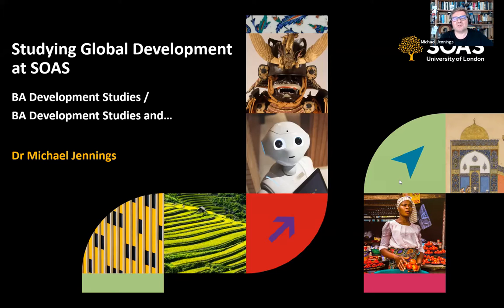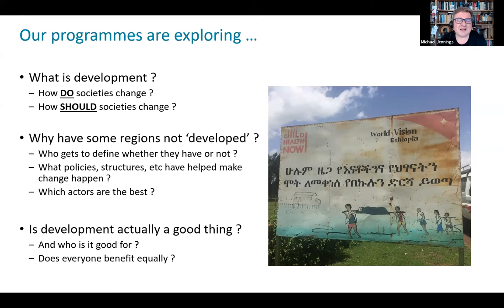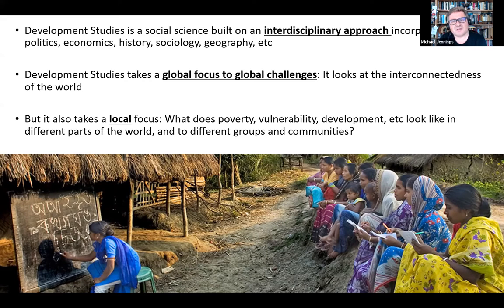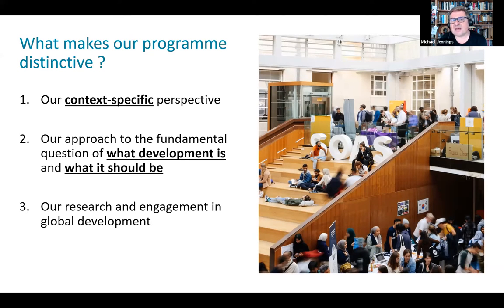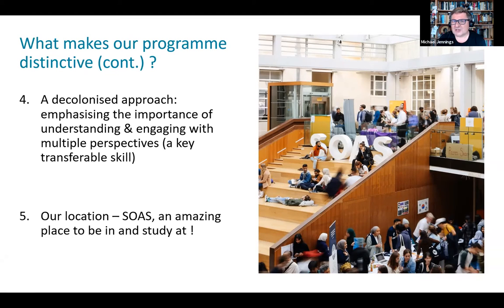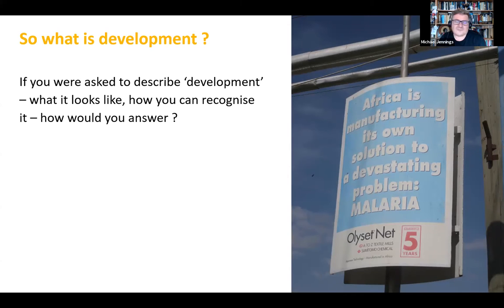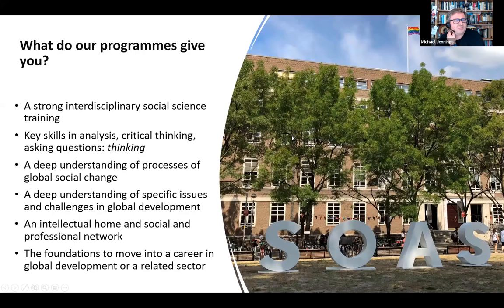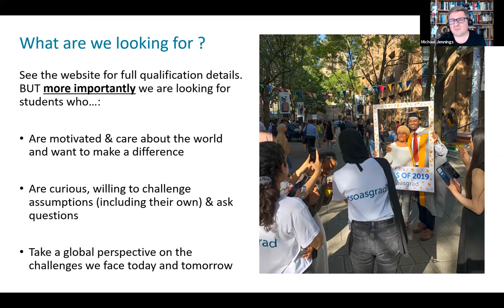Development Studies: UG Virtual Open Day - Oct 2021